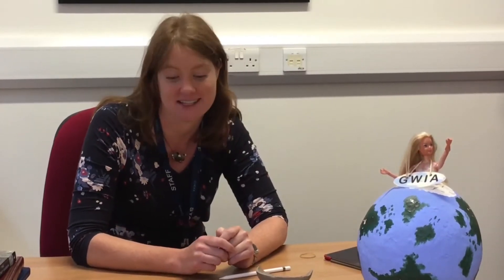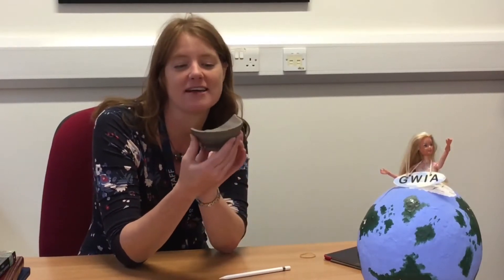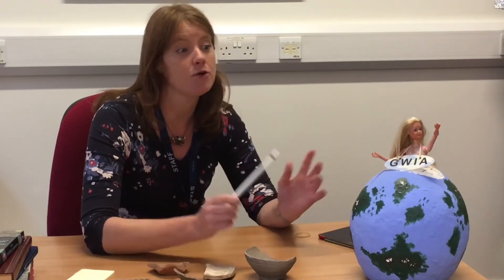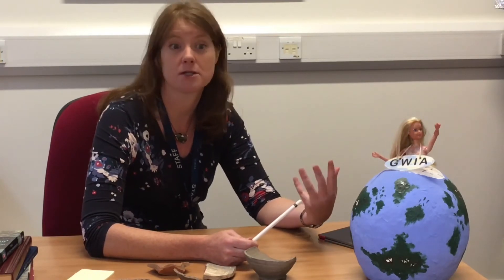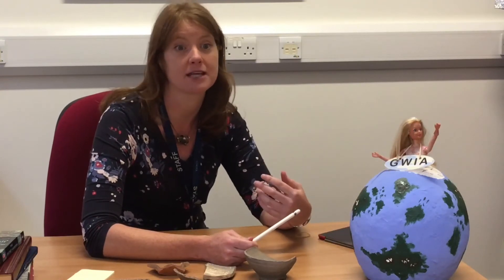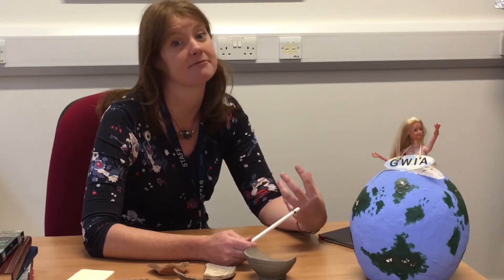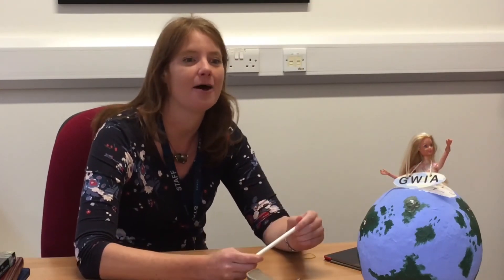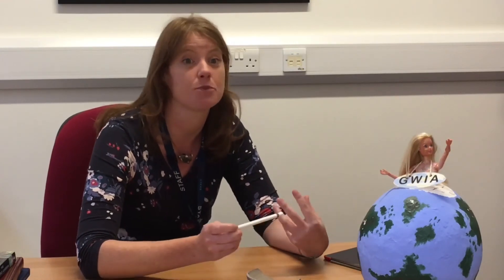Classics at The Queen's School